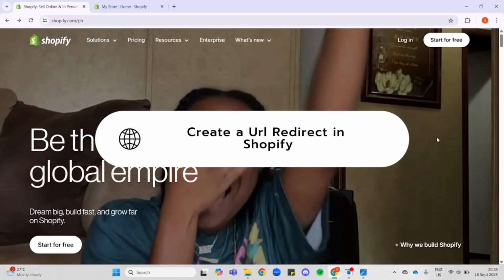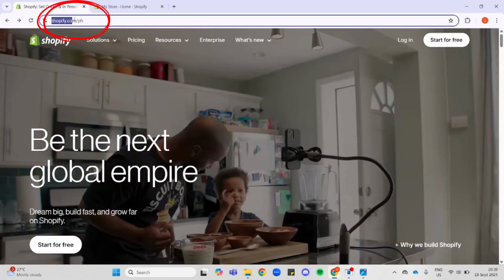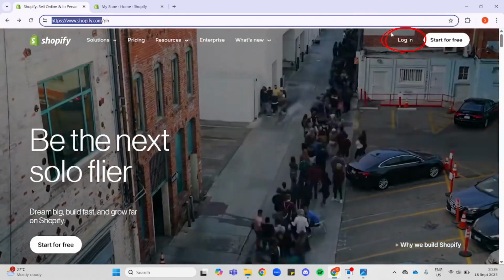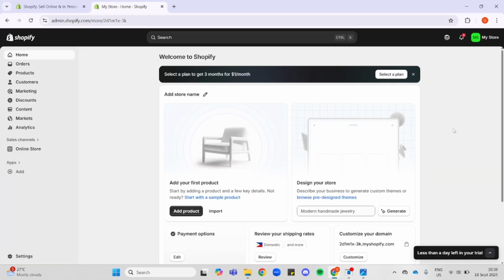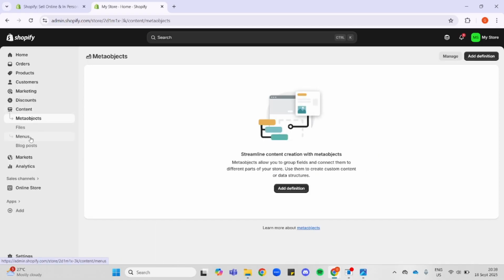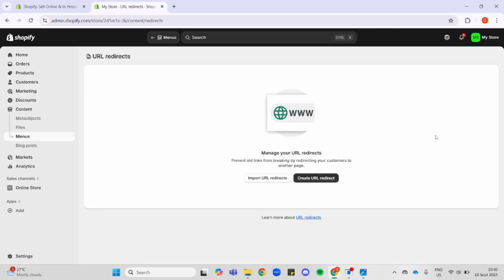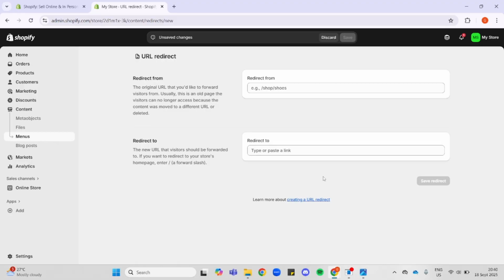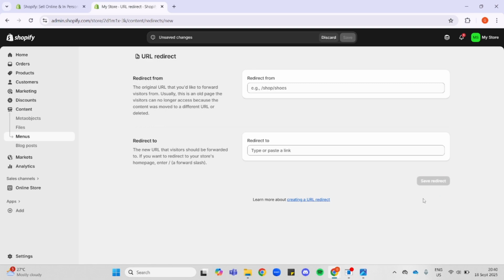How to Create a URL Redirect in Shopify 2025 (QUICK & EASY)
Need to send visitors from an old link to a new one? In this step-by-step tutorial, I’ll show you how to create a URL redirect in Shopify, so you don’t lose traffic when you change product pages, collections, or blog posts.

With Shopify URL redirects, you can:

Forward old links to new pages automatically.

Prevent customers from landing on broken pages.

Improve SEO by keeping your store links updated.

By the end of this video, you’ll know exactly how to set up and manage URL redirects in your Shopify store.